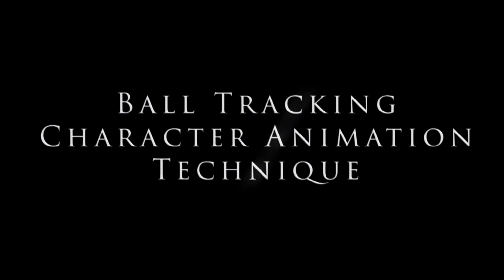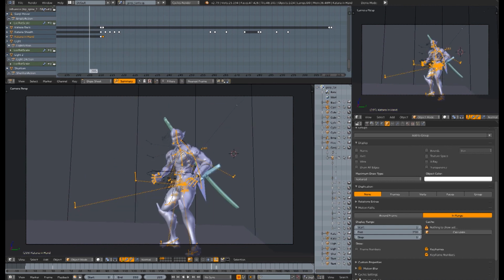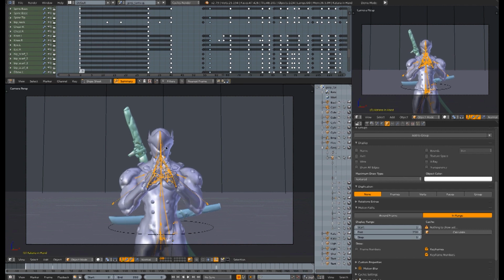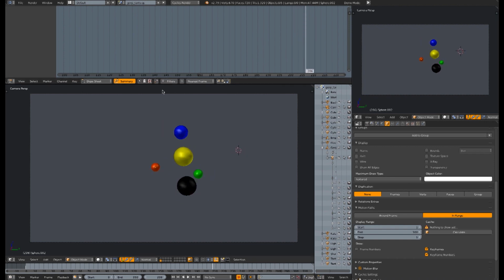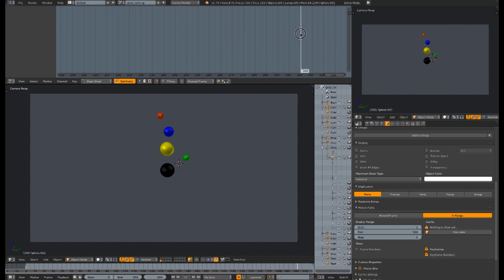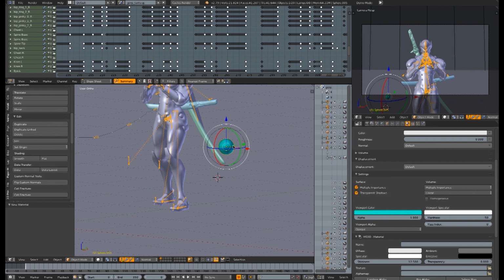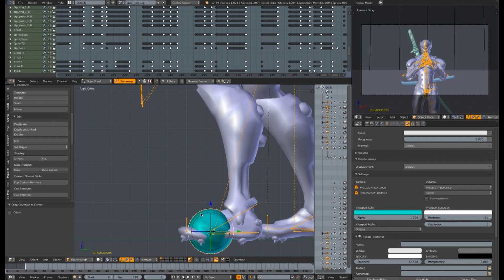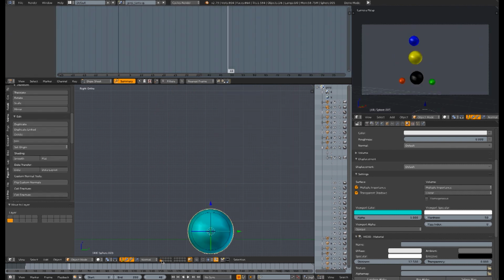Character Animation Tip-Ball Tracking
A cool little trick I picked up to help out with character animation techniques. Also, an announcement of the Star Wars Fan Film Awards.